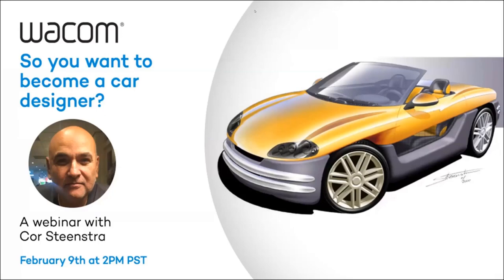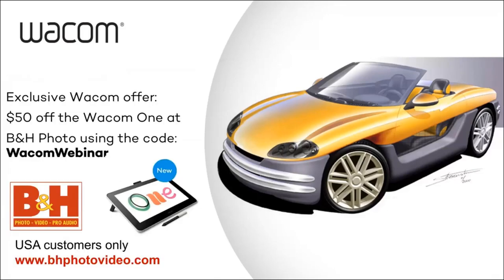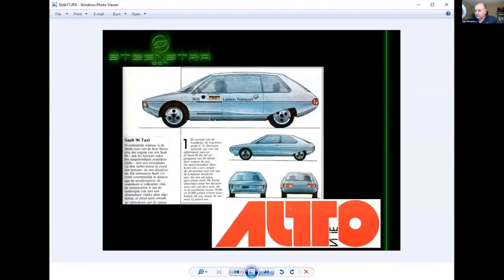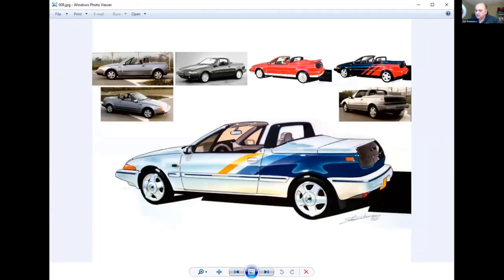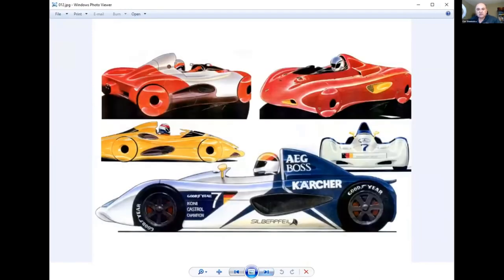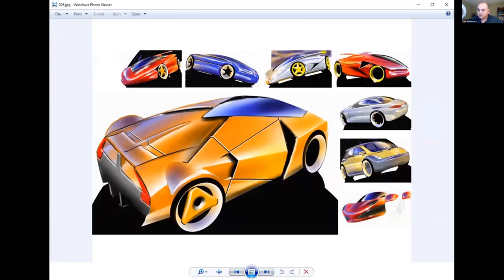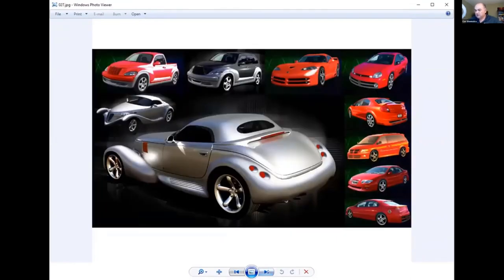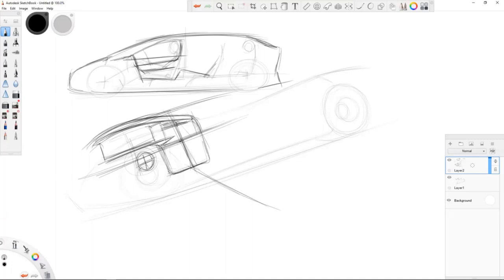Wacom Car Design Webinar with Cor Steenstra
In this 90 minute Car Design Webinar presented by Wacom, Cornelis (Cor) Steenstra will takes you on a journey into the world of car design. Born and raised in the Netherlands, Cor started drawing cars, race cars, trucks, buses and trains at a very young age. Lucky for us, he never grew up. After graduating from the Royal College of Art’s Transportation Design program in London (UK), Cor worked for a variety of car manufacturers, including Volvo, Mercedes-Benz, Mazda and Hyundai/Kia in Europe.

With his talents being noticed across the Atlantic, Cor decided to open up an independent car design consultancy with offices in California and the Netherlands. Since opening his consulting practice, he’s worked with Porsche, Nissan, Honda as well as Tesla and Fisker. Cor recognized early on the advantages of sketching, rendering and modeling with computers and design instruments like the Wacom pen. Cor will be sharing his design insights, his concepts and what it takes to be a car designer. Yes, he’ll draw for you too.